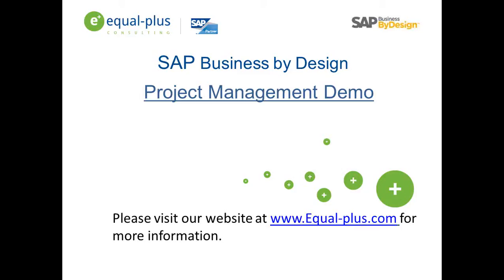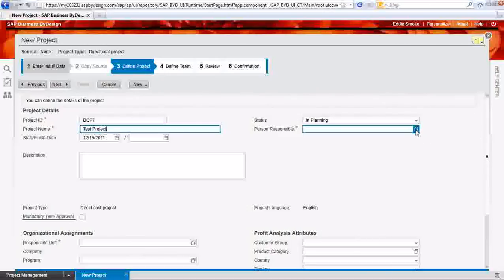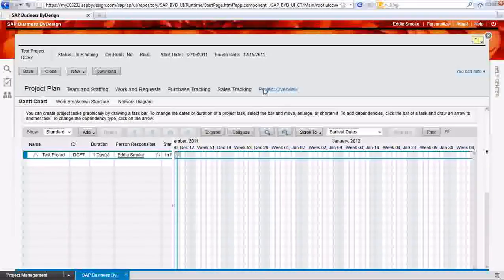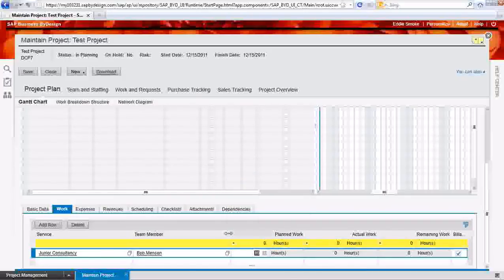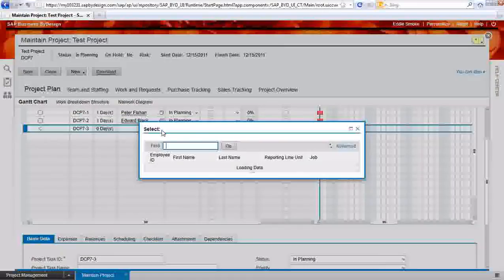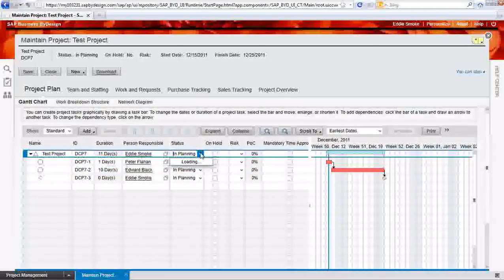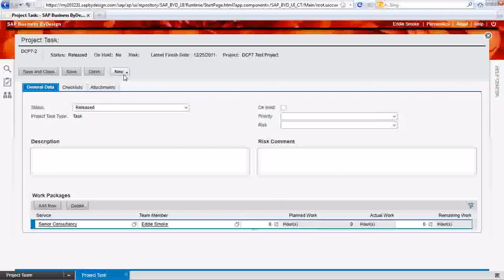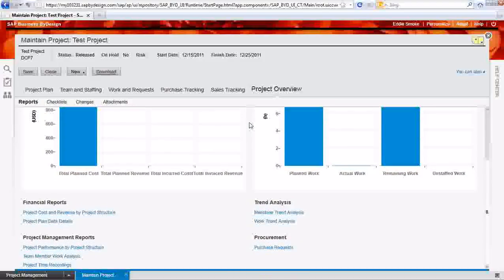SAP Business ByDesign Demo: Project Management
In this video, Equal-Plus service advisor Ken Lahm provides a demo of project management in SAP Business ByDesign. The demo contains how to:
- Set up a Project
- Set up Task, Milestones and Phase
- Dependencies on other tasks
- Release Project
- Project Overview
- Reporting/Excel
- Project Team Work Center